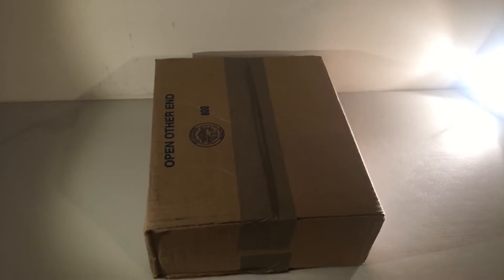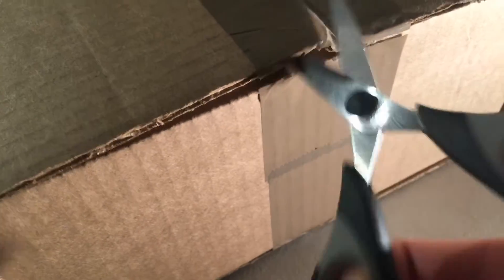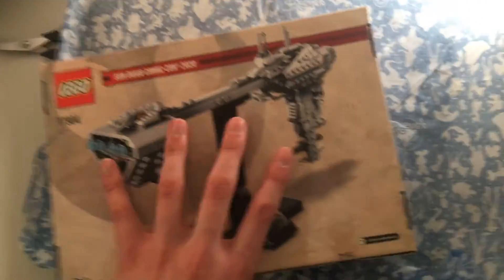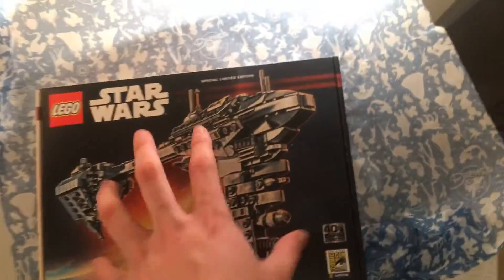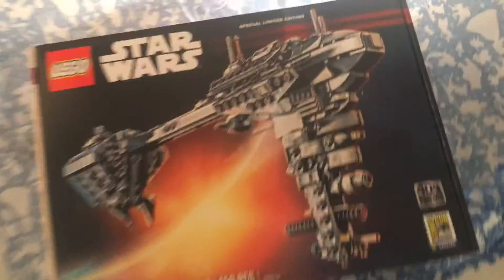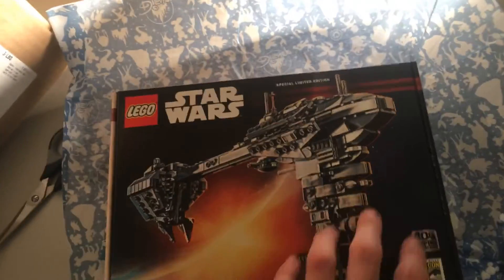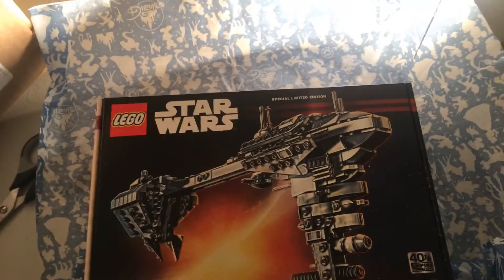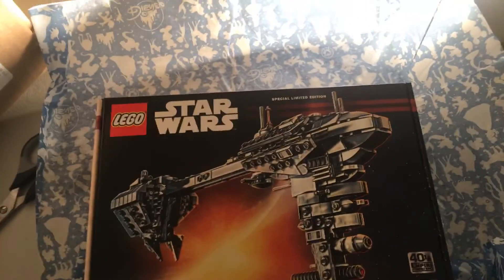Mystery Package From America (Insane)